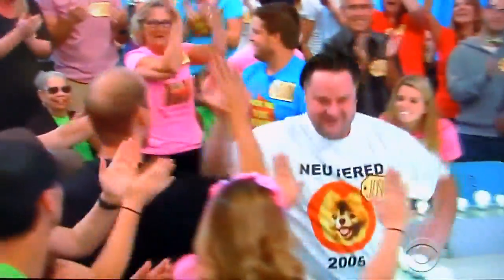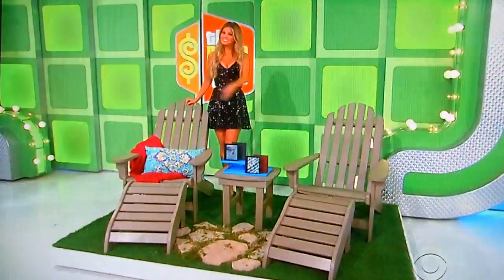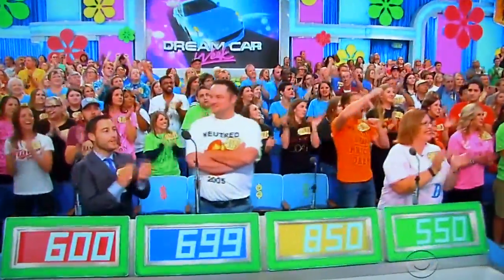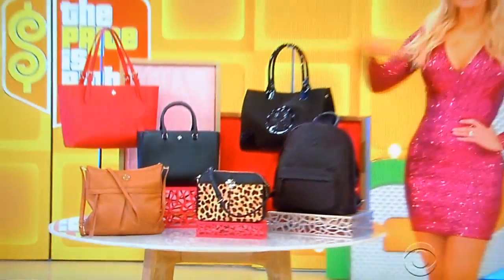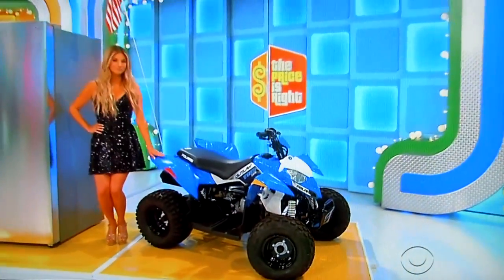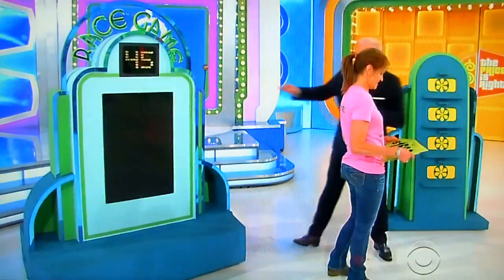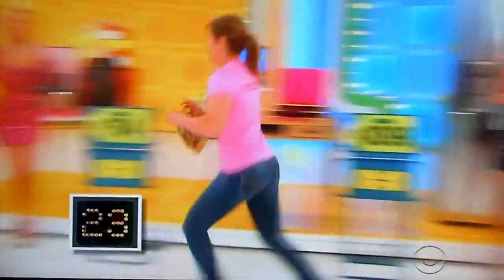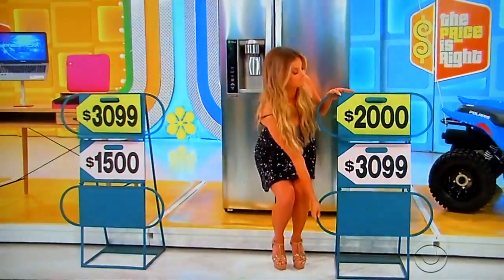The Price is Right - Race Game - 5/17/2017